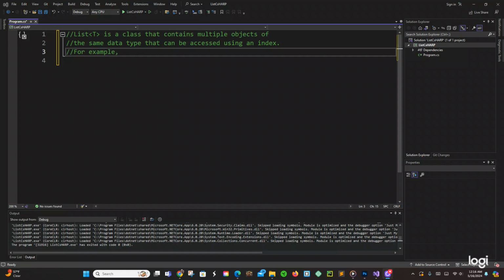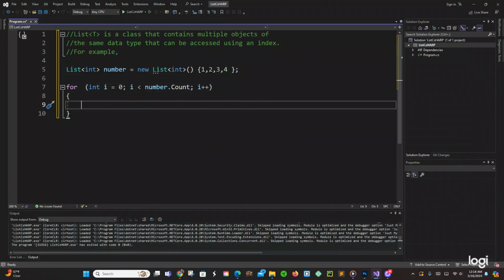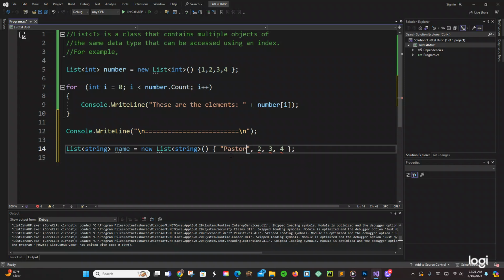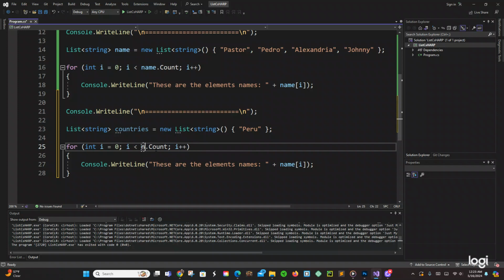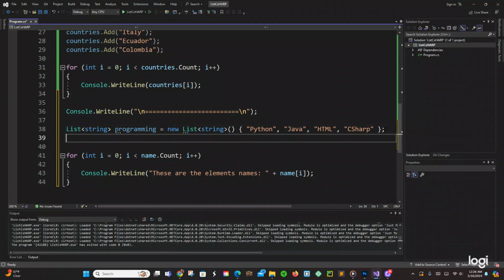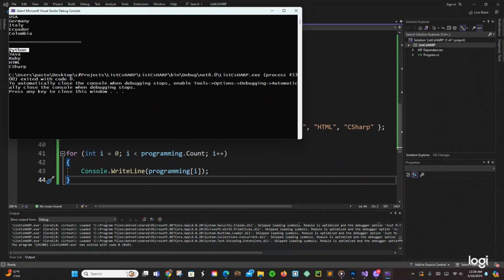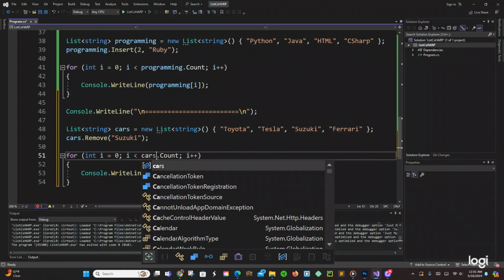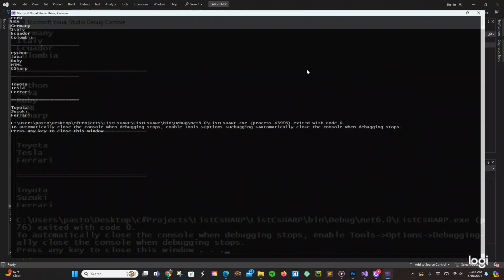C# Programming - List Examples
Working with C# LIST.  This was a very short and basic list examples and hopefully this video helps you out in your journey.

Thanks.